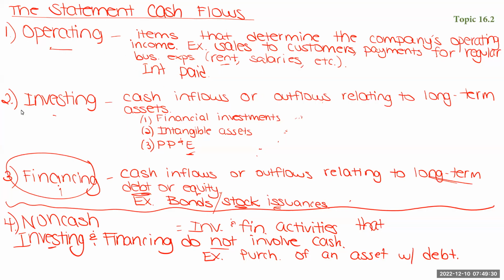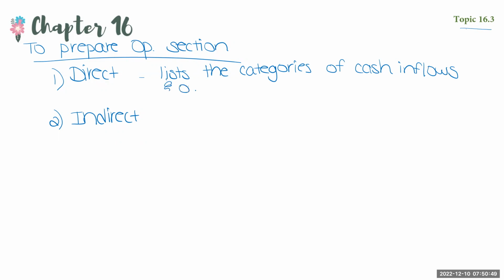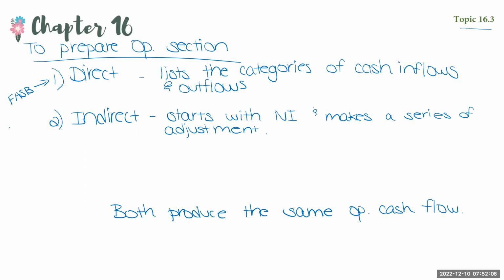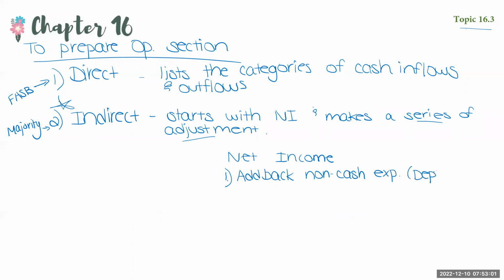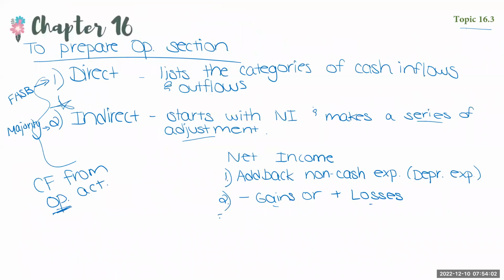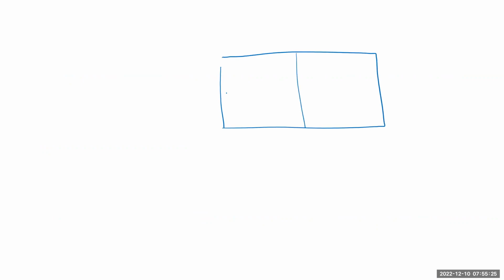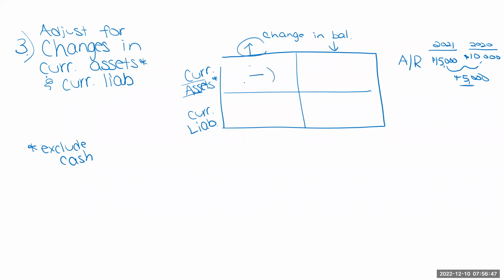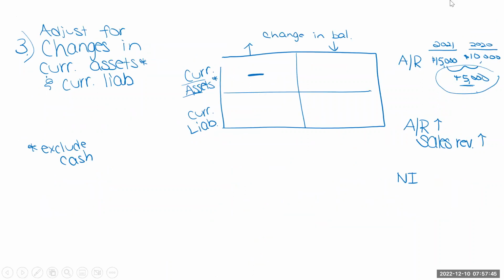Ch16, Video 7: Preparing the Operating Section, Lecture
Professor Thompson illustrates how to prepare the operating section on the statement of cash flows -using the indirect method.